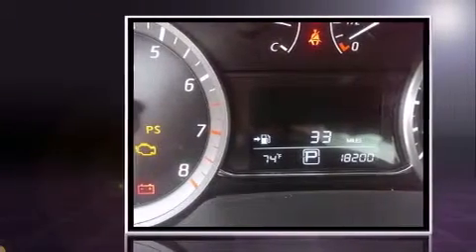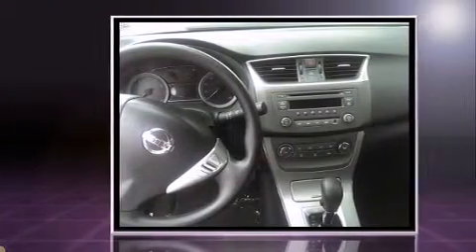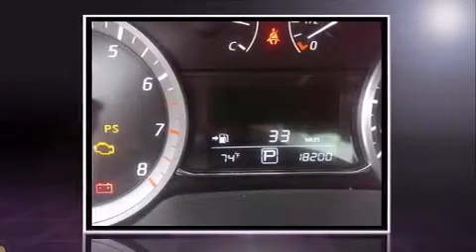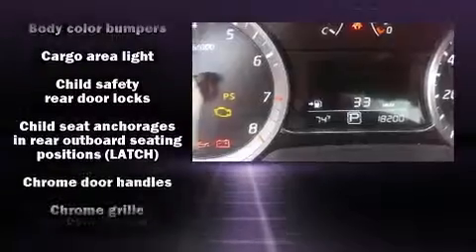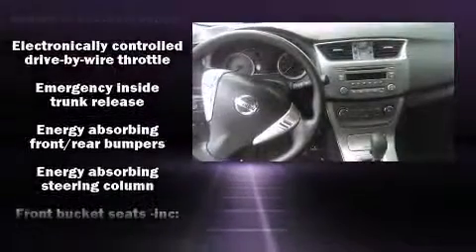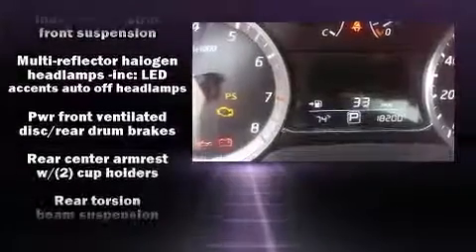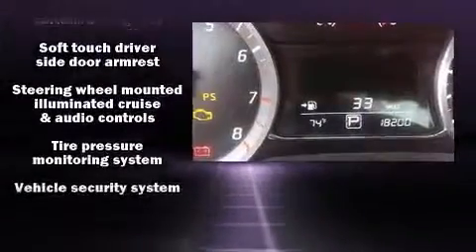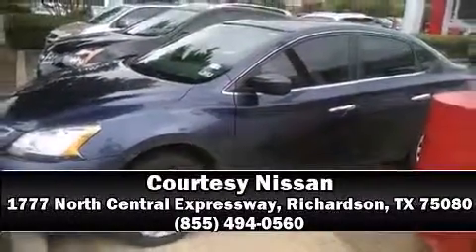2013 Nissan Sentra SV in Richardson, TX 75080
Courtesy Nissan
1777 North Central Expressway

Come test drive this 2013 Nissan Sentra. With less than 20,000 miles on the odometer, this 4 door sedan prioritizes comfort, safety and convenience. Smooth gearshifts are achieved thanks to the 1.8 liter 4 cylinder engine, and for added security, dynamic Stability Control supplements the drivetrain. Nissan prioritized comfort and style by including: a trip computer, front bucket seats, tilt steering wheel, power door mirrors, remote keyless entry, an overhead console, and much more. Nissan ensures the safety and security of its passengers with equipment such as: head curtain airbags, front SIDE impact airbags, traction control, a security system, and ABS brakes. Brake assist technology provides extra pressure when applying the brakes. We pride ourselves in consistently exceeding our customer's expectations. Please don't hesitate to give us a call.